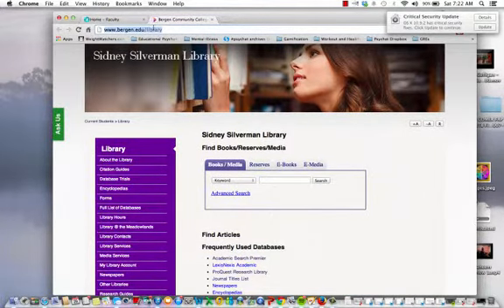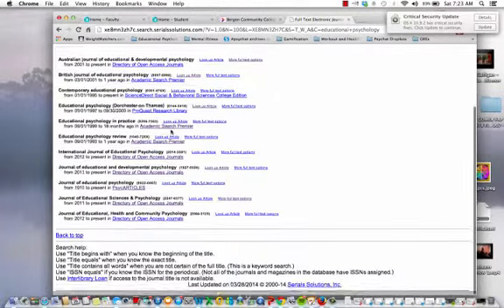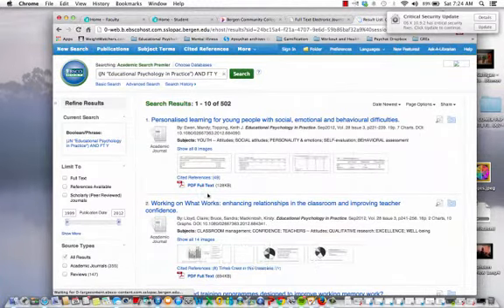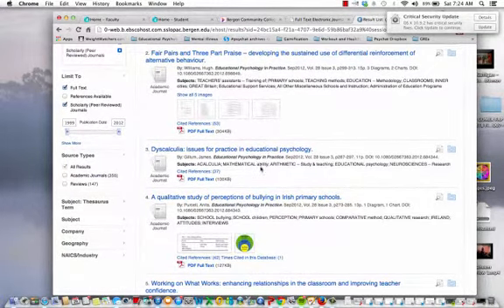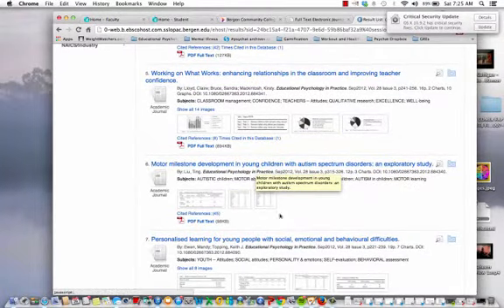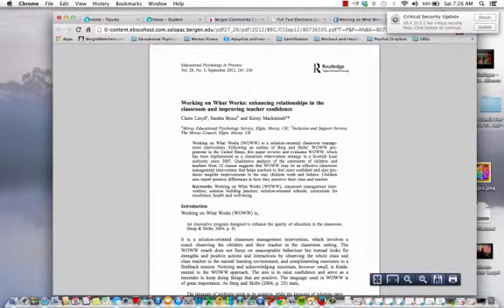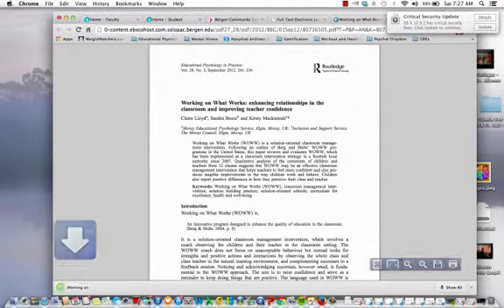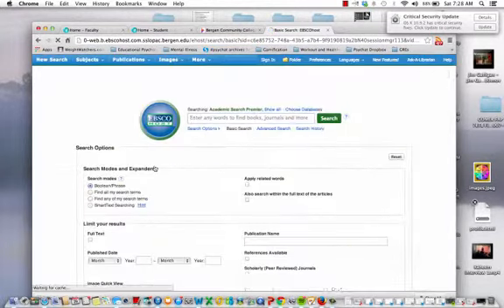Bergen Library- Looking up Educational Psychology Articles